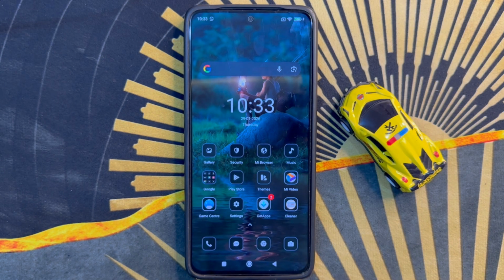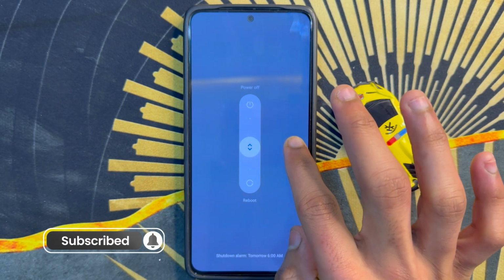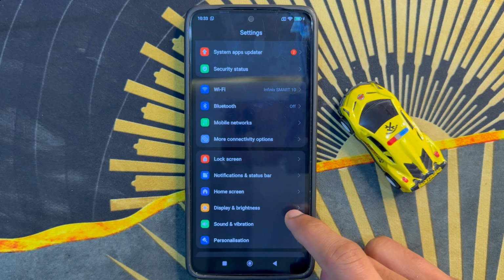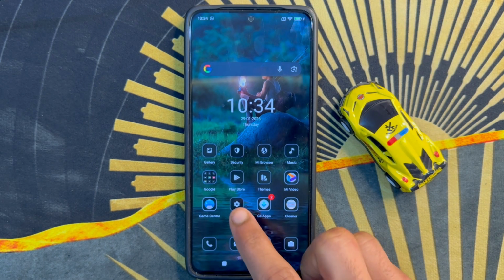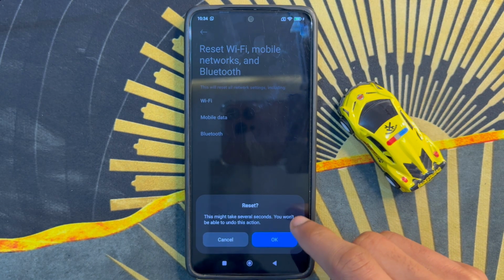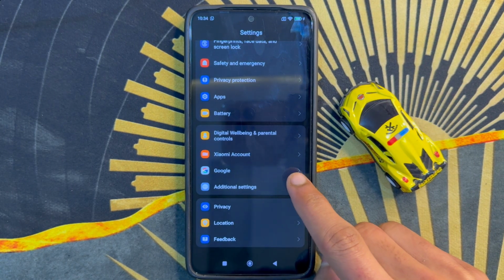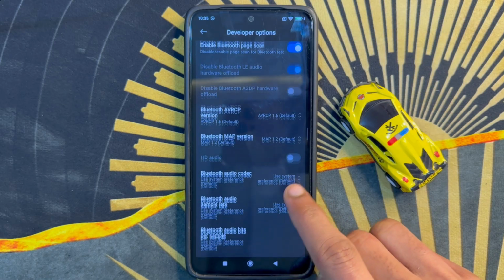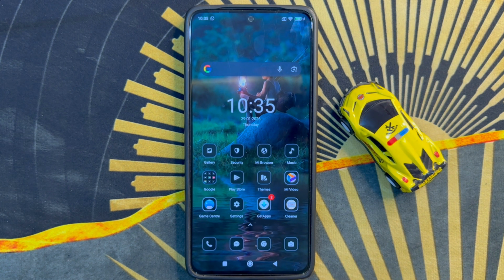How to Fix Poco M8 Battery Drain After Android 16 Update | Fast Battery Drain Issue Solved